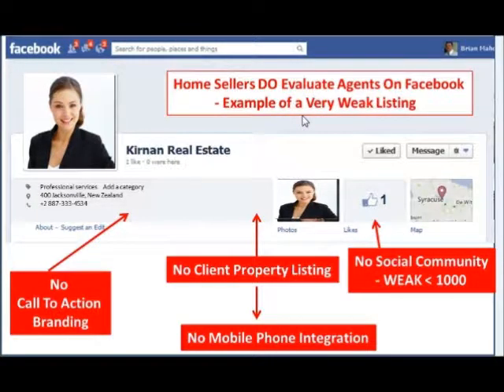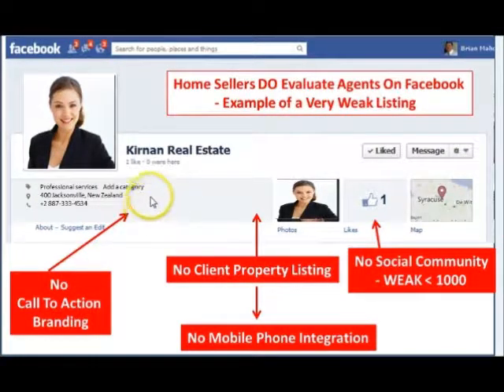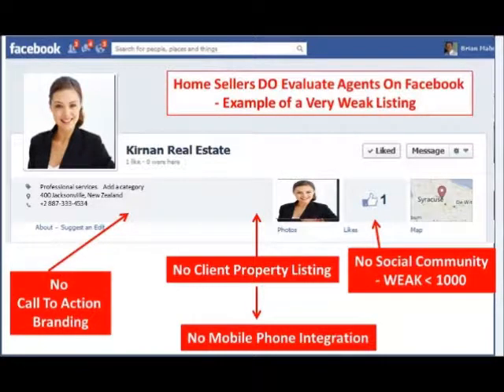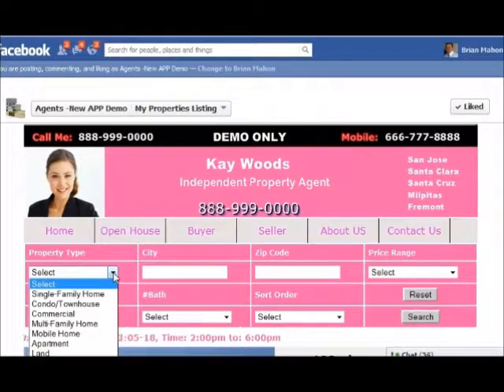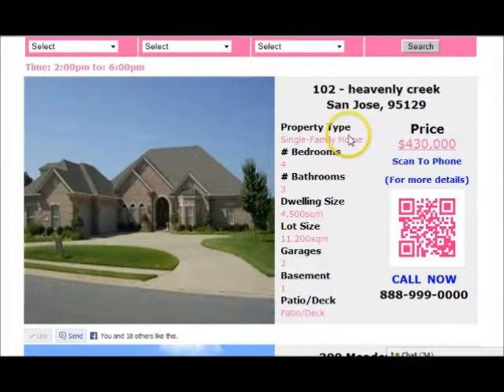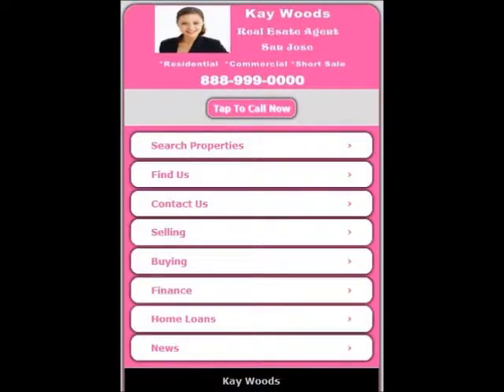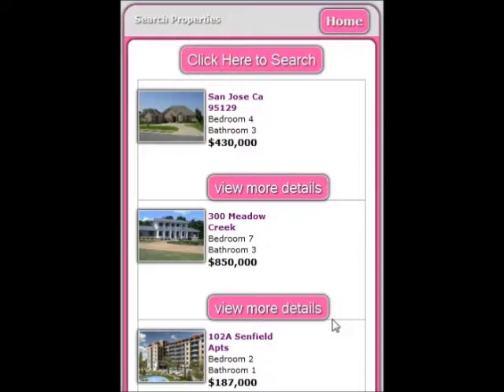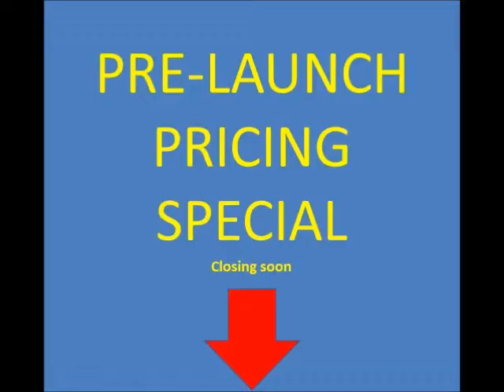New Featured Property Listing APP on FB Page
New Property Listing APP For Your Facebook Page